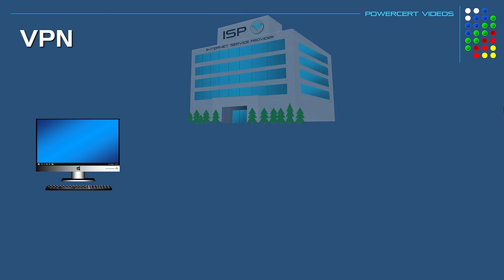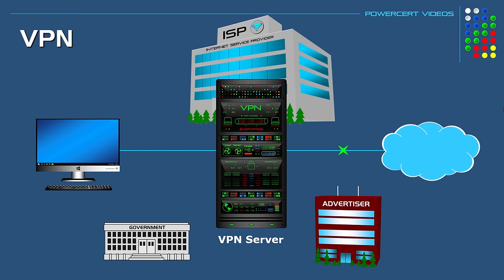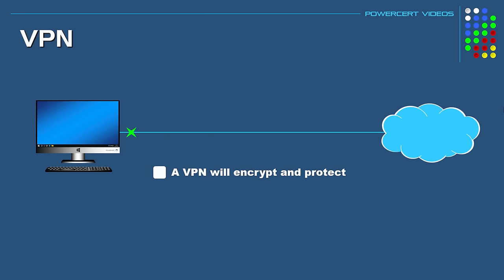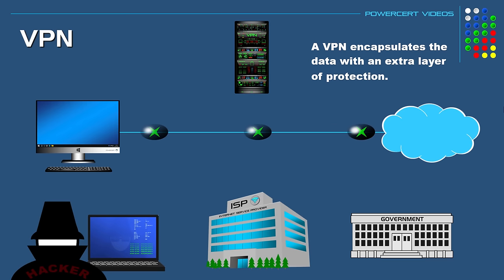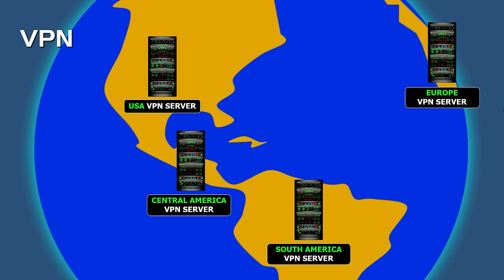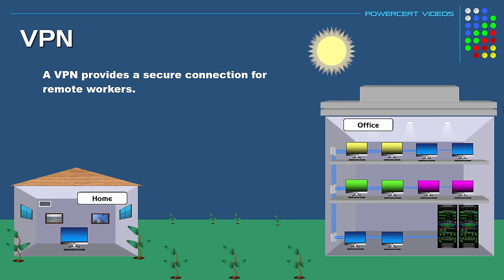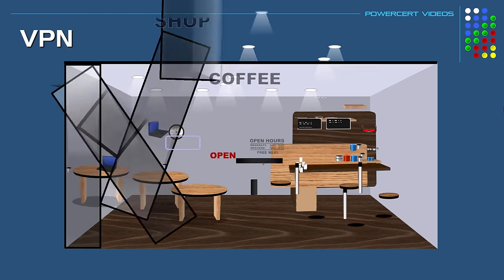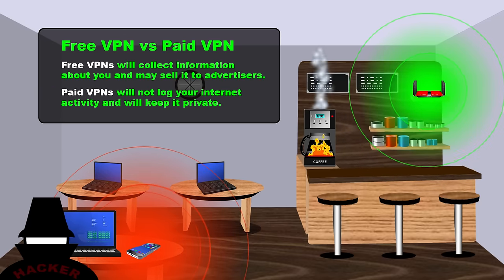VPN (Virtual Private Network) Explained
Save 65% on a 2-year plan + 4 months free

What is a VPN?  VPN stands for virtual private network.  A VPN is what  establishes a secure and reliable network connection over an unsecure network such as the internet. It protects your internet traffic and disguises your identity as you surf the internet.